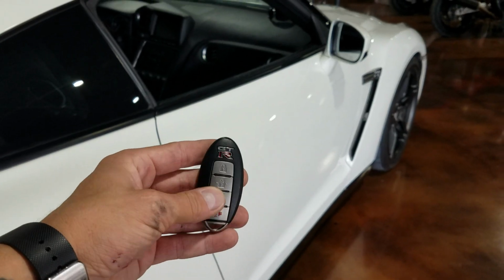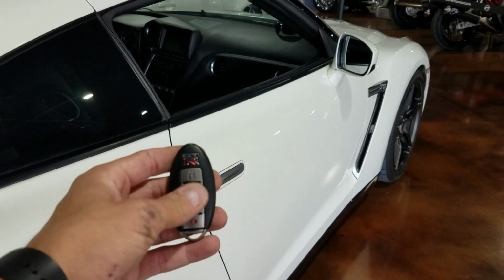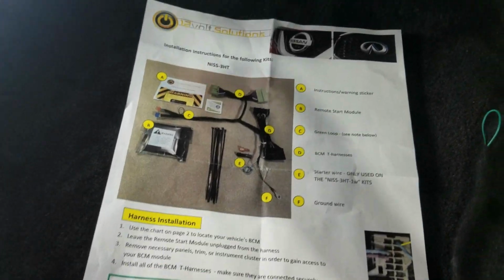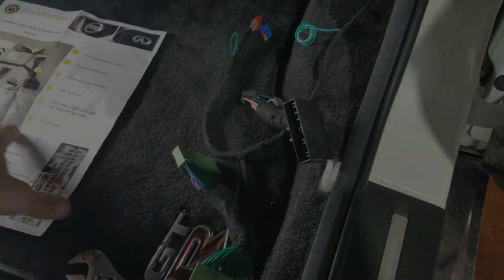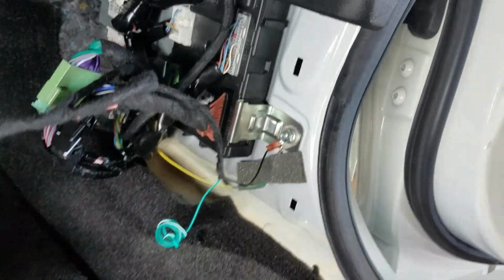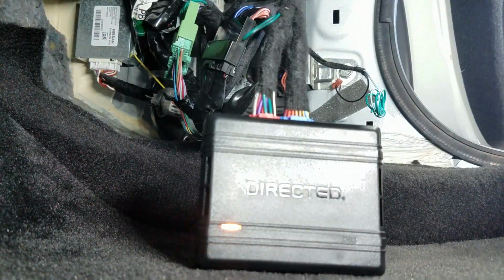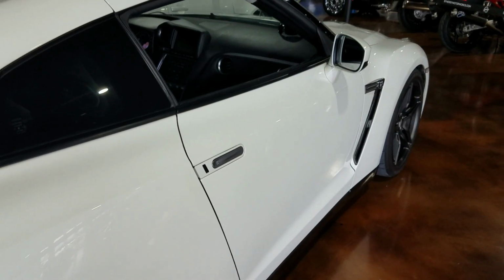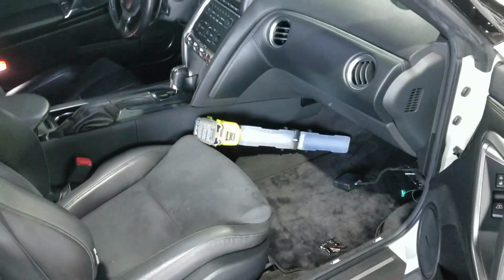OLD VIDEO - 2009+ Nissan GT-R 100% Plug & Play Remote Start Kit - FULL INSTALL VIDEO